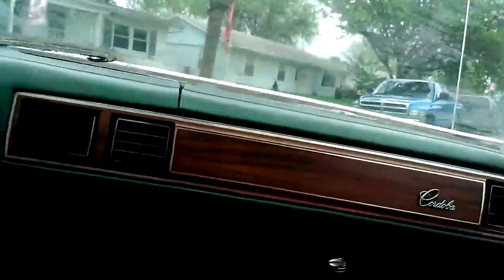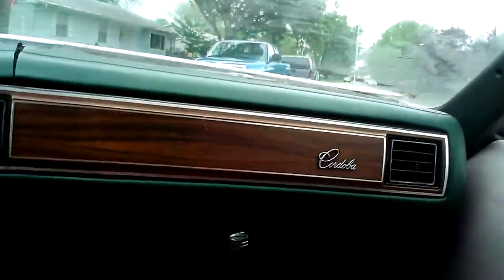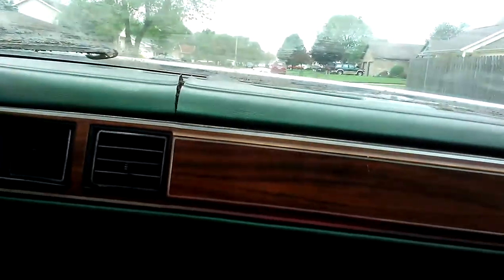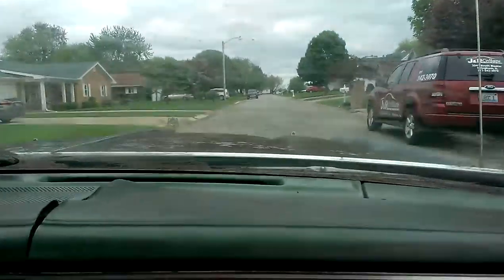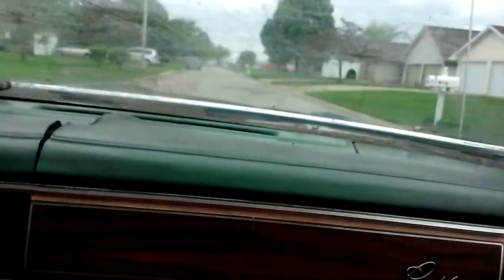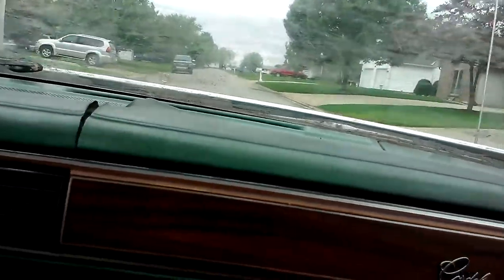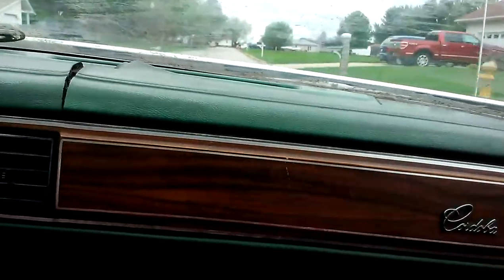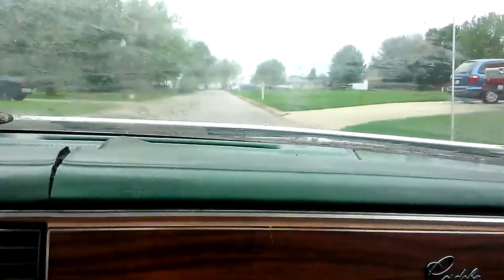DRIVING 1978 CHRYSLER CORDOBA AROUND THE BLOCK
HERES MY FRIEND DRIVING THIS TIME THIS  WAS FILMED ON SATURDAY